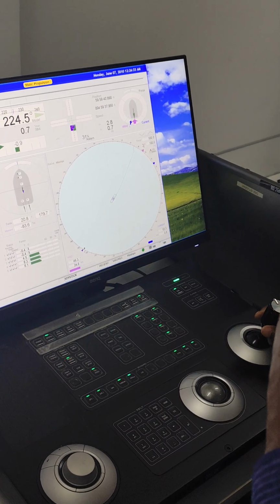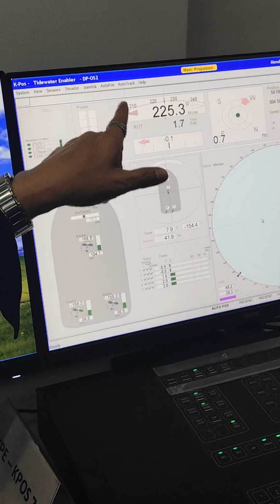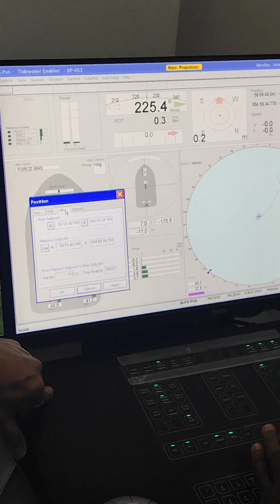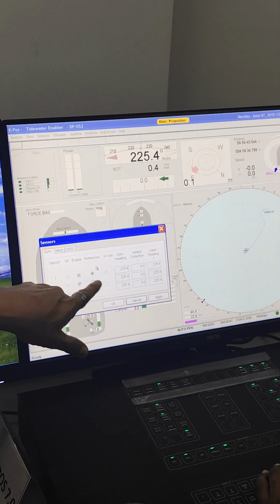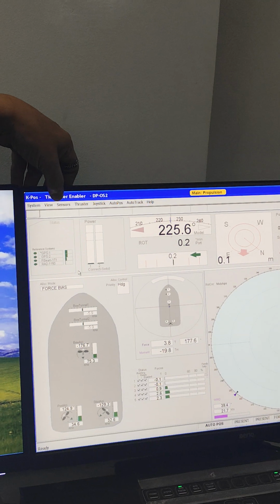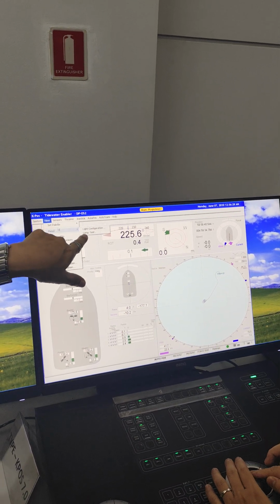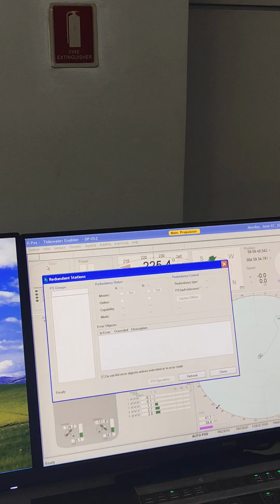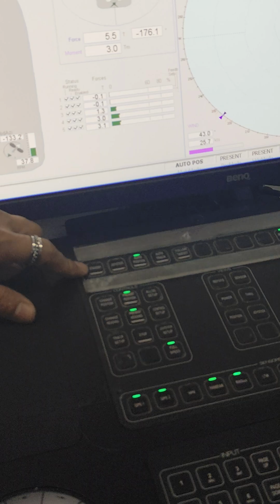HOW TO SET UP DP STATION (KONGSBERG) PART 2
DYNAMIC POSITIONING